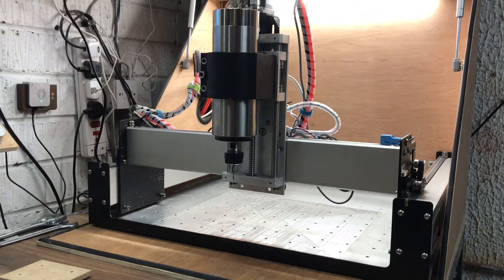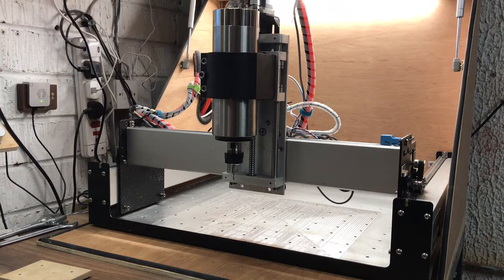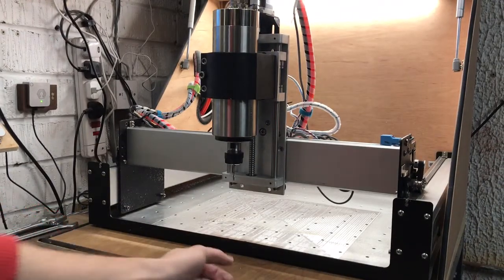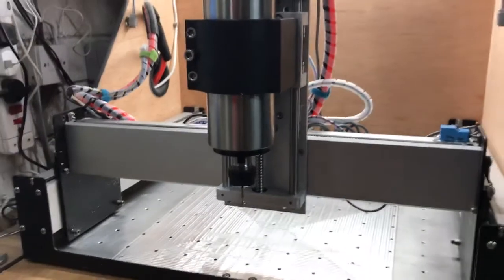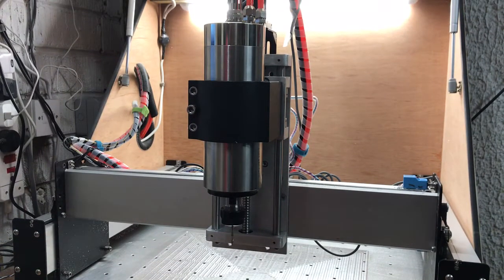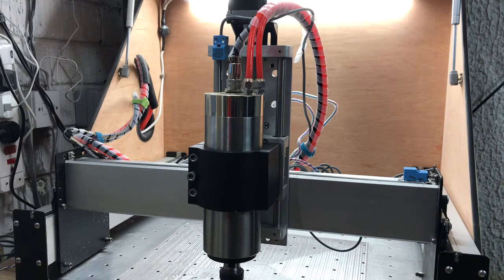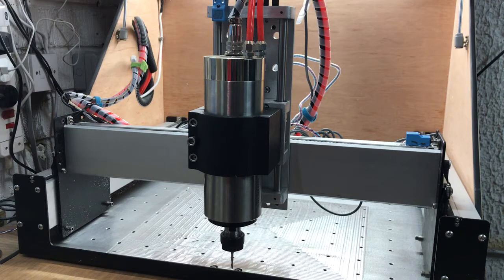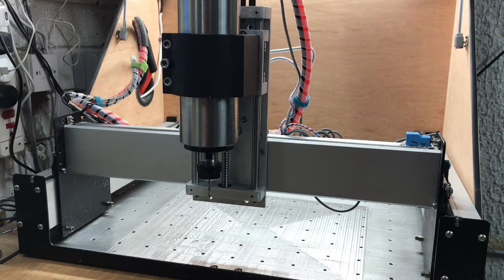Shapeoko 3 with upgraded Z & X axis ball screw design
Hi there, here is a video of me walking through my upgraded Shapeoko 3 with a home designed and built linear ball screw for the Z axis and upgraded X carriage to accommodate a wider X movement.

This design also allows adjustment of the router angle.

I hope to tidy up the design files and share them asap.